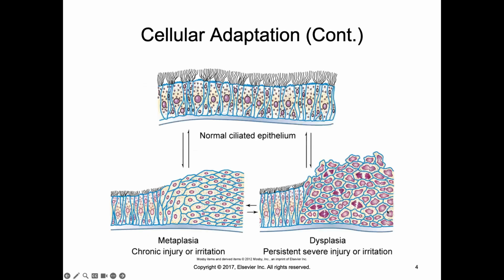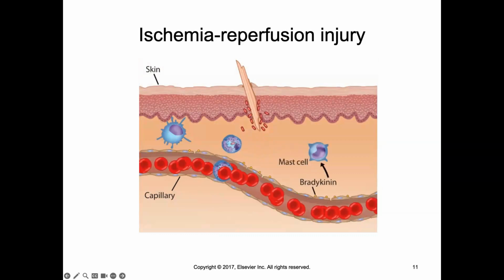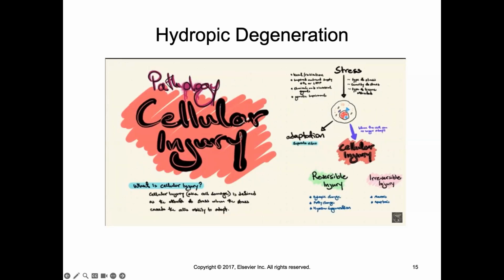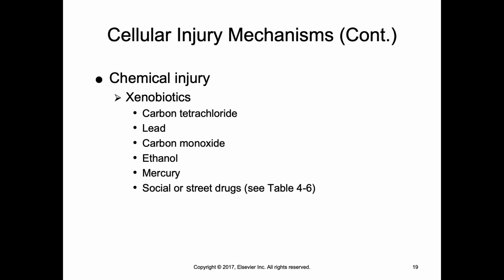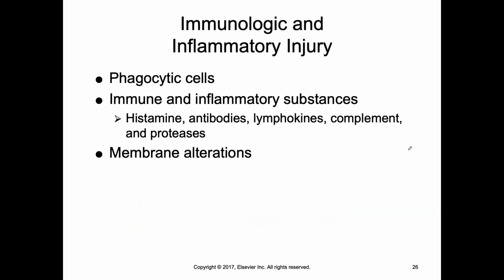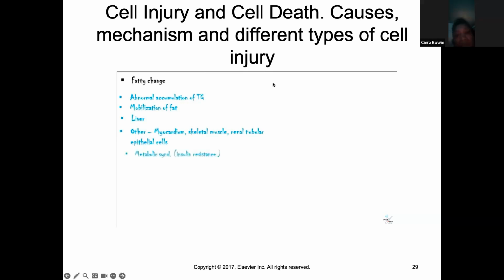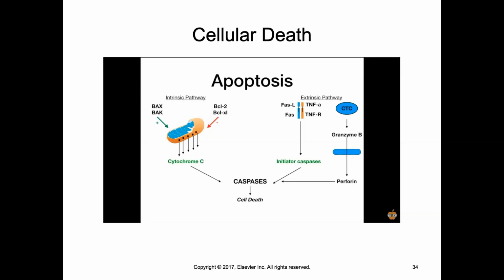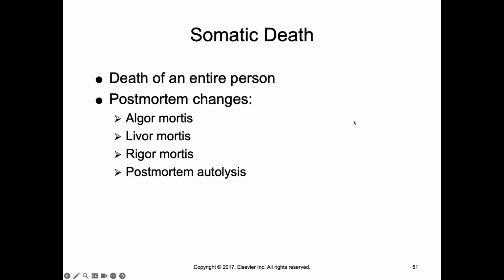BIO 200 Chapter 4 Podcast